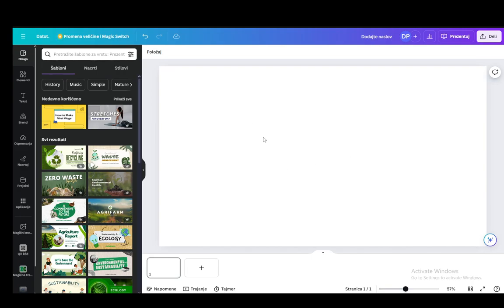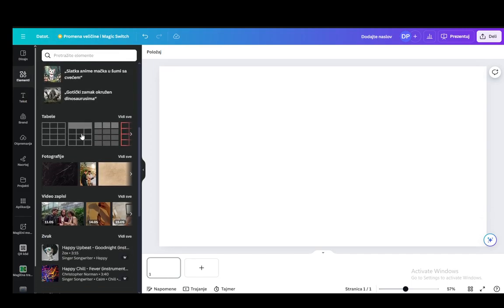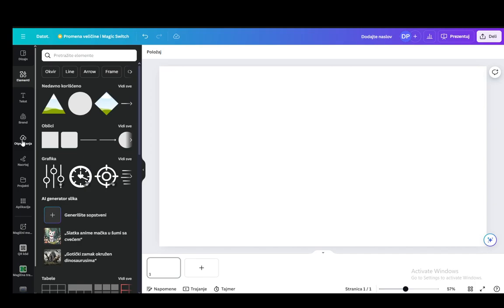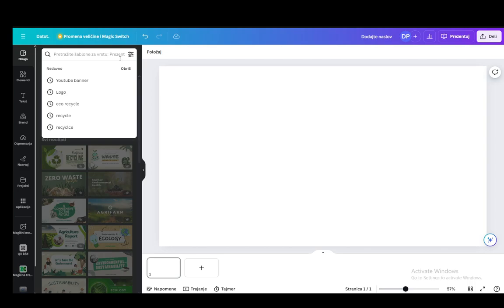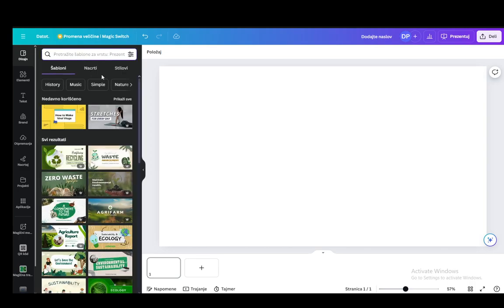How To Make YouTube Thumbnail On Canva Tutorial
Today we talk about make youtube thumbnail on canva,canva youtube thumbnail,youtube thumbnail tutorial,canva thumbnail tutorial